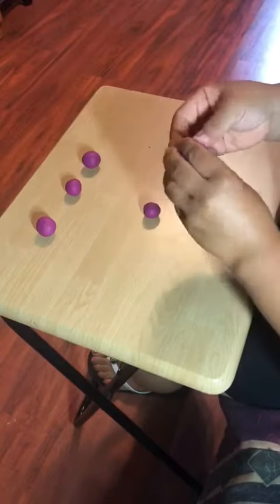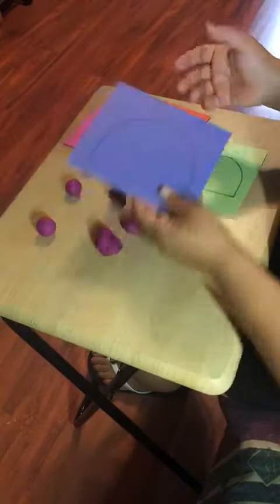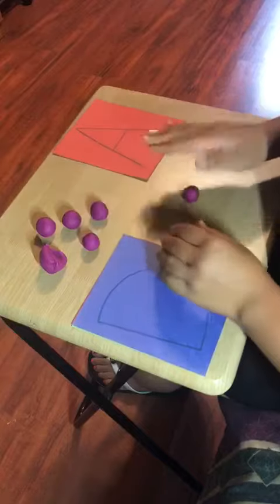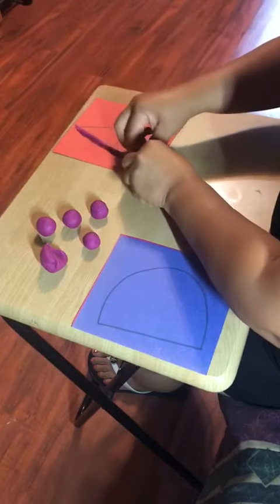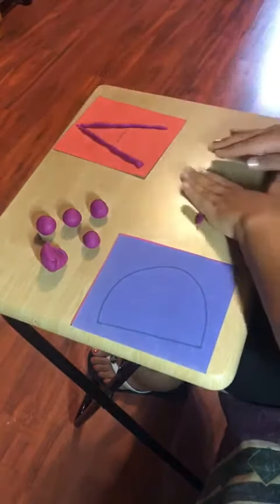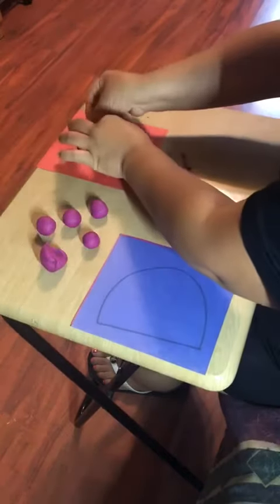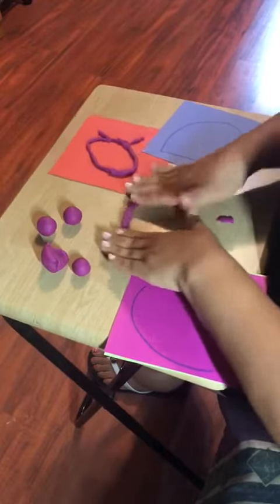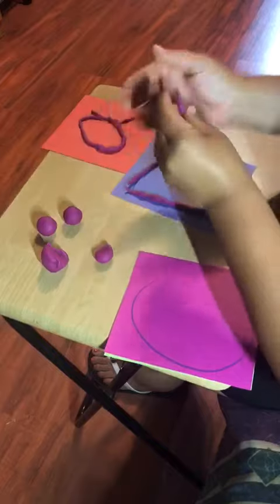Playdough Literacy Activity